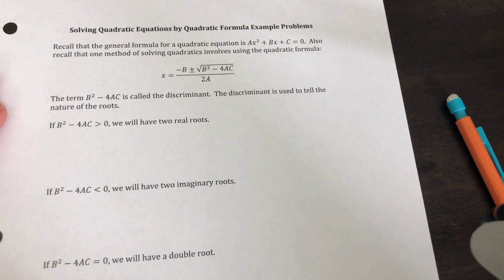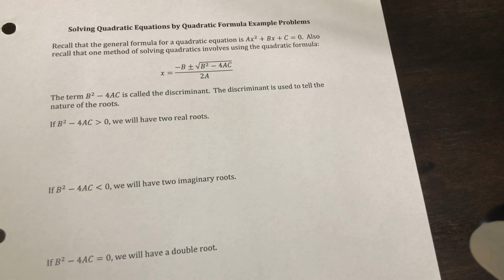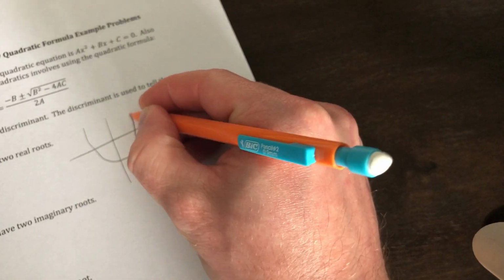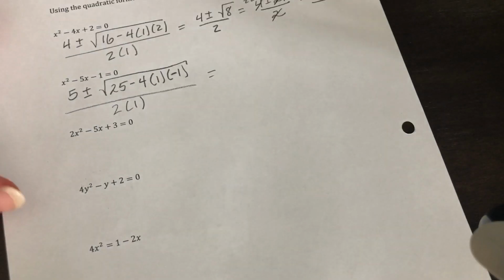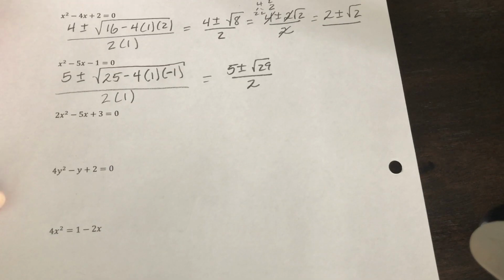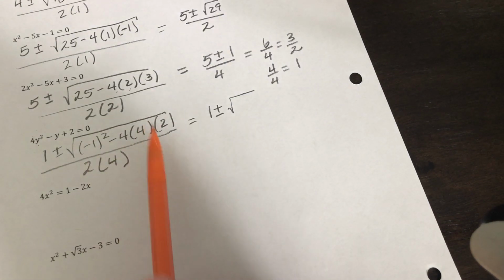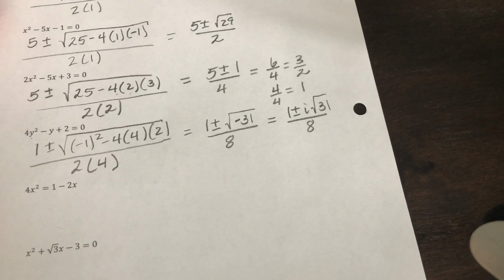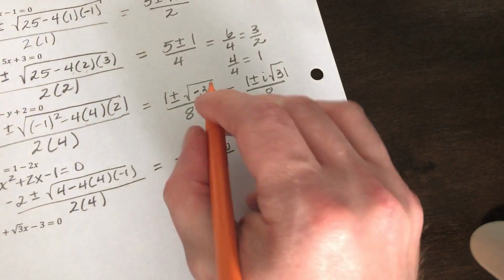Solving Quadratics by Quadratic Formula